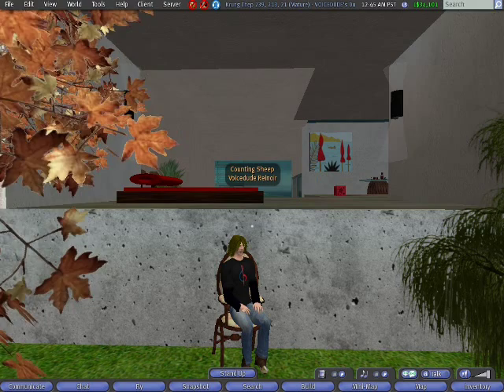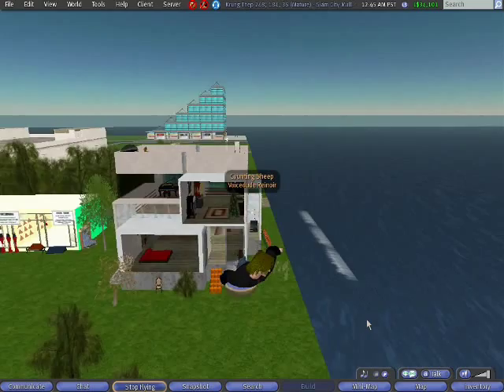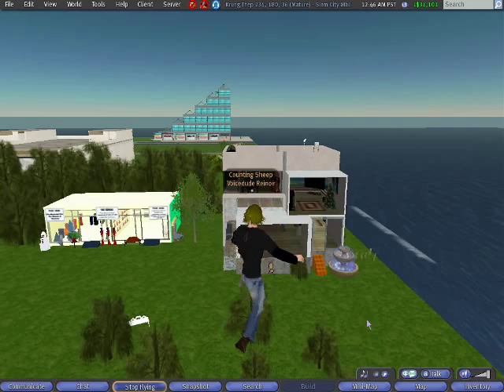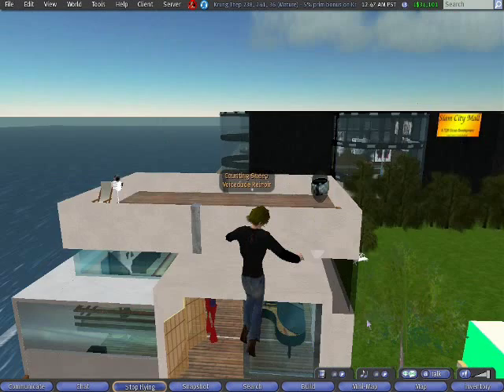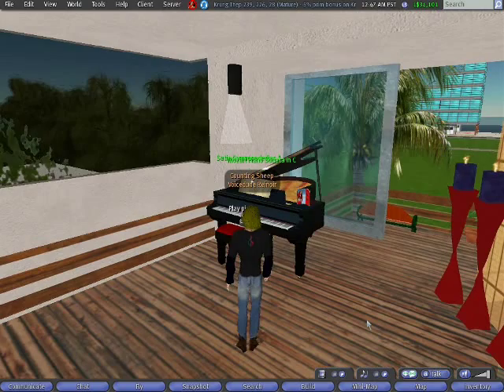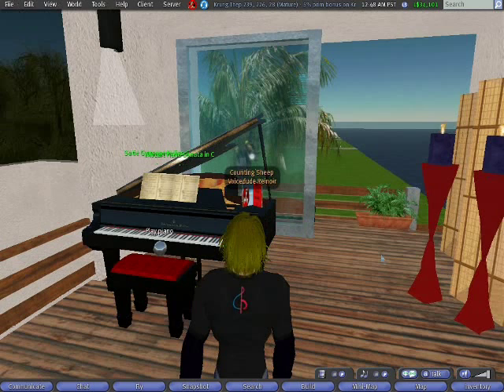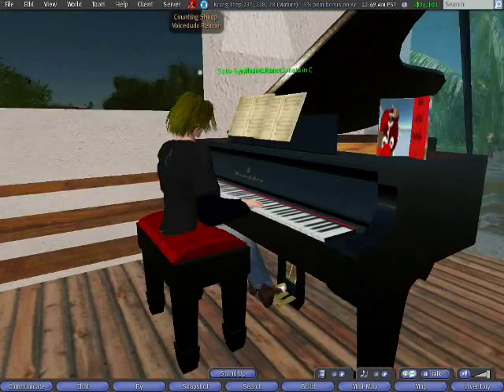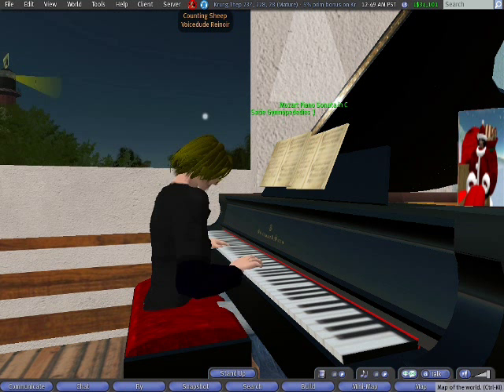Second Life - my "Grand Tour" 1 of 7 - Music by David Nevue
Second Life is a 3 dimensional virtual world where one can buy land, make friends, build houses, etc.  This "Grand Tour" is a day in the life of my other life... The music is by David Nevue who graciously gave me permission to use his tunes here.  By the way, it has come to my attention that "Nevue" is pronounced NEV-yoo - rhymes with "nephew."

If you (or anyone you might know) need Voice-overs for Corporate narration, Commercials, Animation or Movie Trailers, please feel free to give me a shout! Also.. do you know anyone who may use voices for anything? The site is